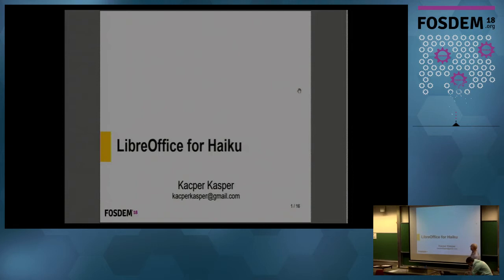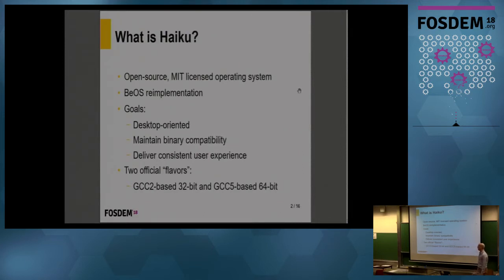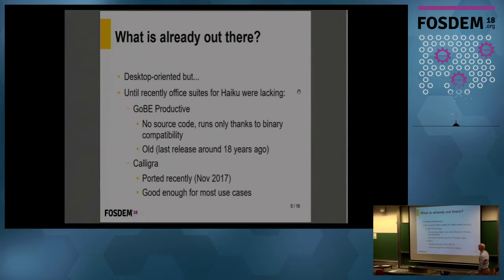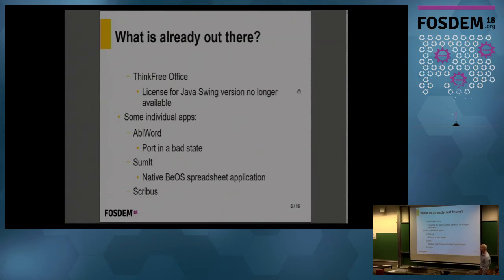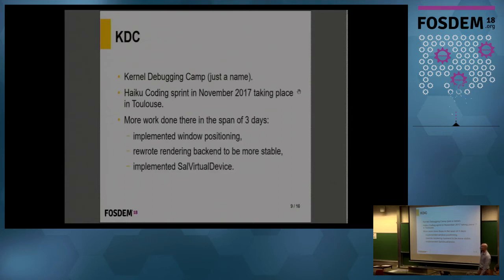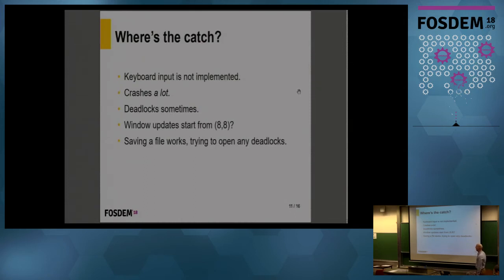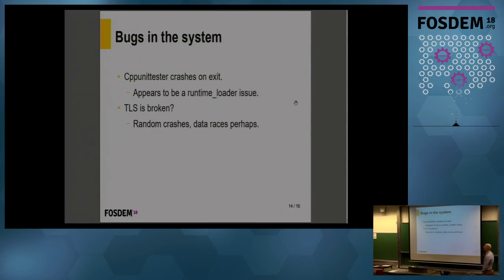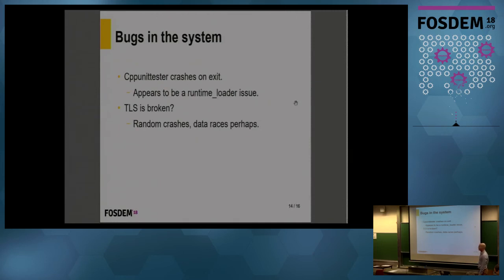FOSDEM 2018: LibreOffice for Haiku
A presentation from the Open Document Editors devroom at FOSDEM 2018. Presenter: Kacper Kasper